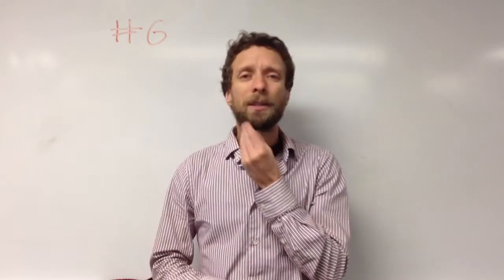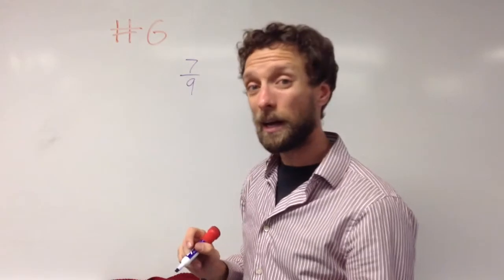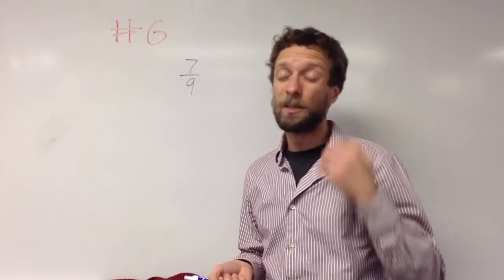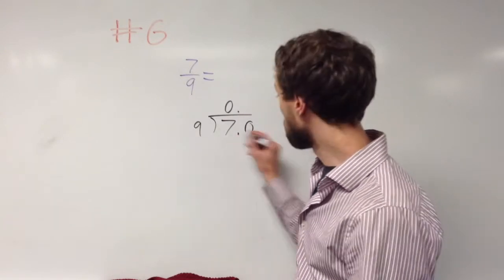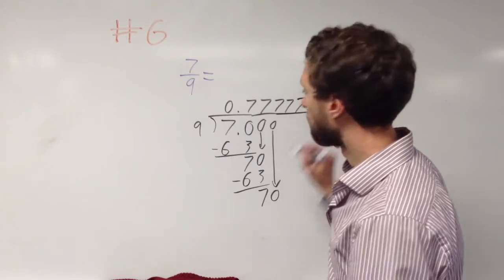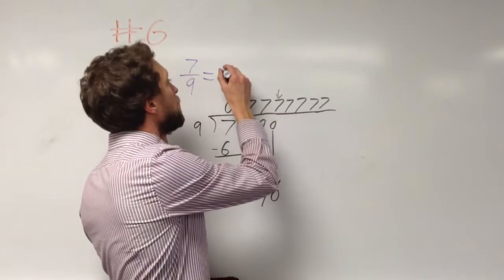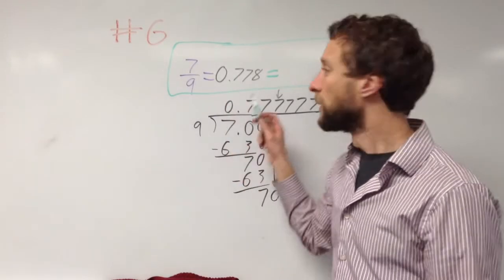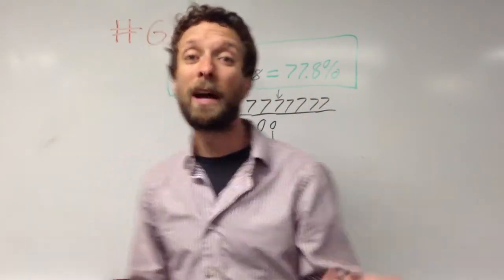Percent Practice Quiz, #6